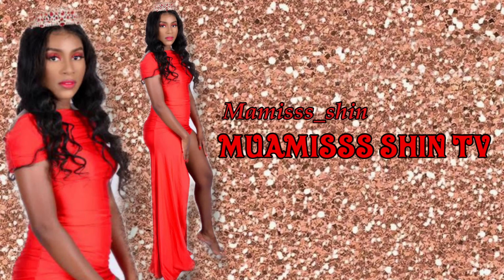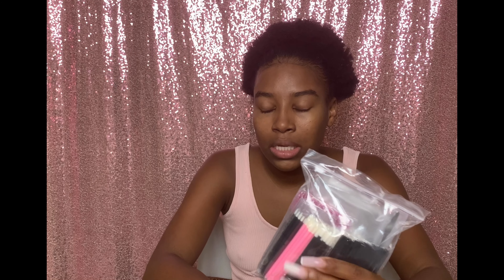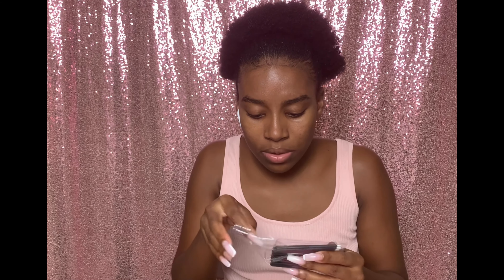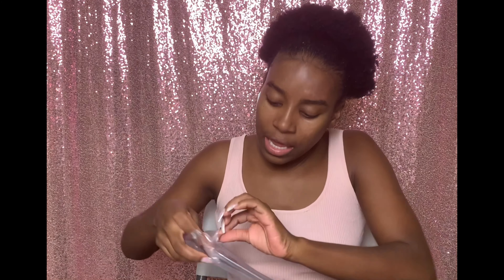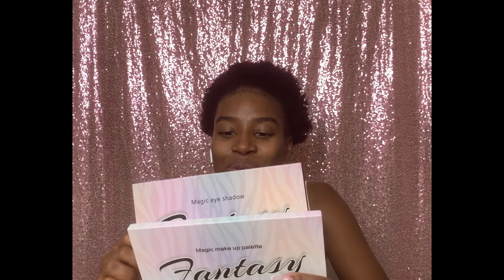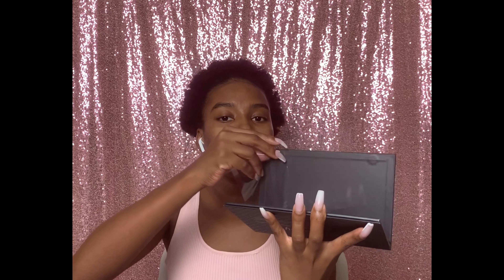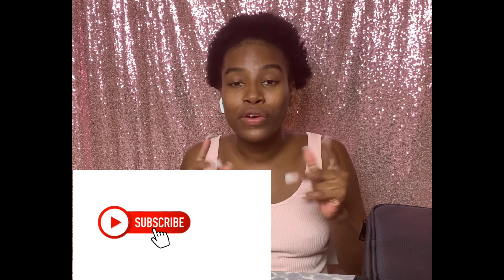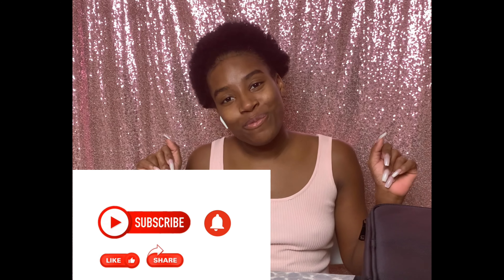AMAZON MAKEUP KIT Essentials products you need from Amazon as a makeup artist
In this video will be doing a Amazon makeup kit unboxing essential all 2021! Must haves with links all links will be posted below.

PLEASE watch to the end don't for to subscribe  , turn your notifications button on to know when I upload , like 👍🏽 this video comment below about the hair, makeup good vibes 😎 only.

Relavel Makeup Bag Travel Makeup Train Case 13.8 inches Large Cosmetic

Makeup Mixing Palette with Spatula and 250PCS Disposable Makeup Applicators Tools Kit (Disposable Mascara Wands, Lipstick Applicators, Eyeliner Brushes)

40 Colors High Pigmented Shimmer Matte Eyeshadow Makeup Palette Set Full Spectrum Artist Waterproof Creamy Blendable Eye Shadow Cosmetics Kit (1 Set)

Jessup Professional Makeup Brush Set, Premium Synthetic Face Eye Labeled Wood Vegan Cosmetic Tool Gold 30pcs T400

📣Website to place your orders or Dm my business Instagram.🔗

All music 🎶 in my video is all copy right free links for credited music below